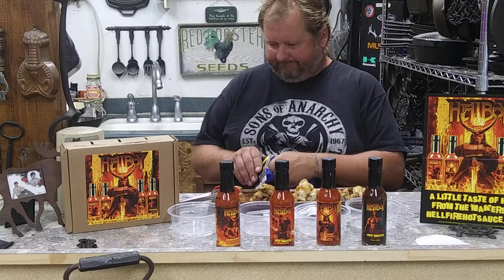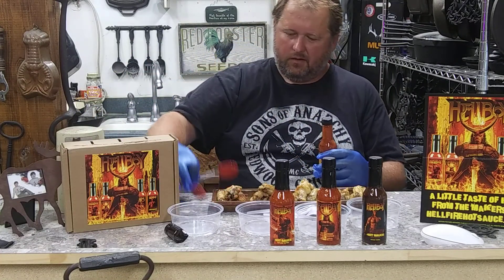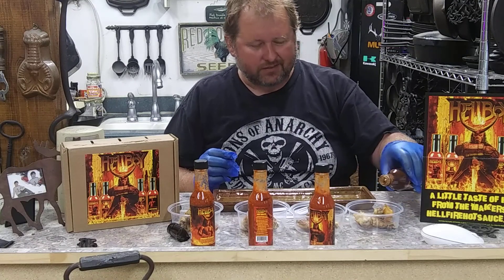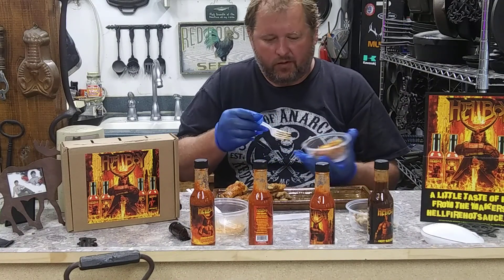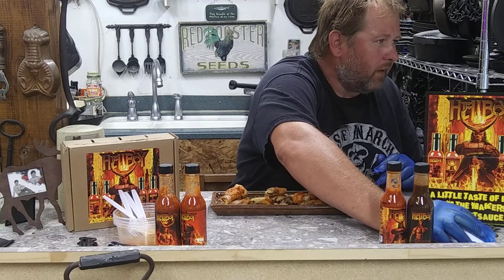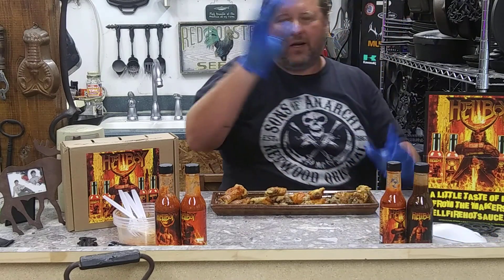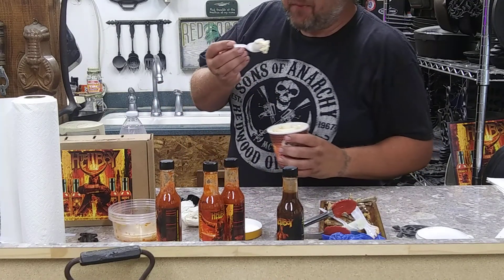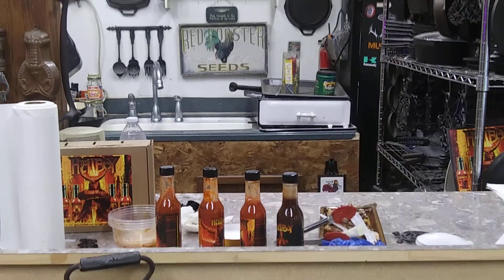HELLBOY HELLFIRE wing challenge hellfire hot sauces right hand of DOOM 6.66 million scovilles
well ole catfish took nuffs challenge. watch to see if I was able to defeat this feat from the pits of hell. this hot sauce is no joke. No I didn't pour half the bottle in since these were $60. didn't want to waste them. Enough to cover the wings and a dab extra while eating. It was enough though as if you can not tell.